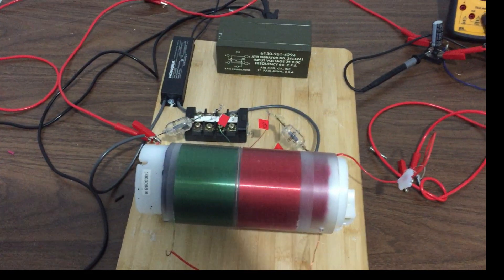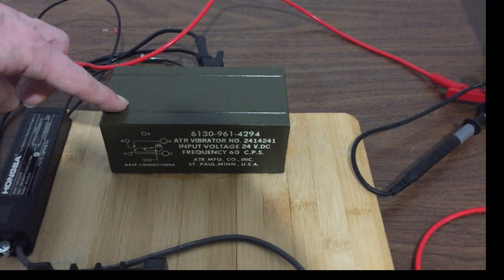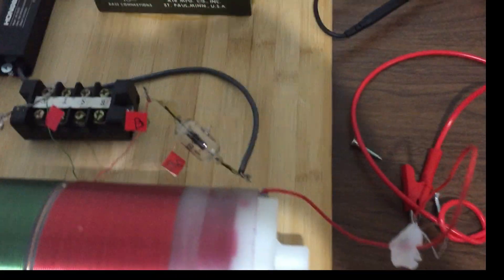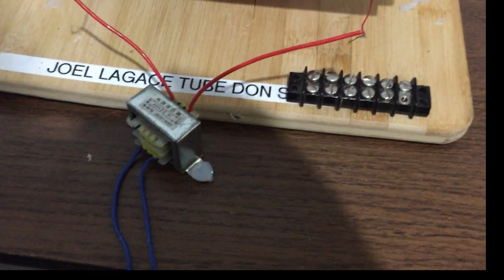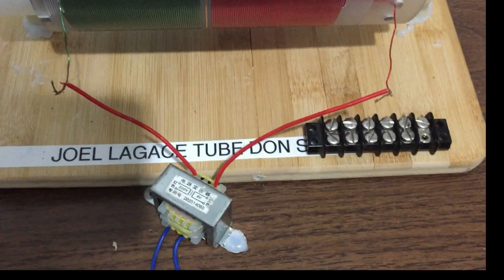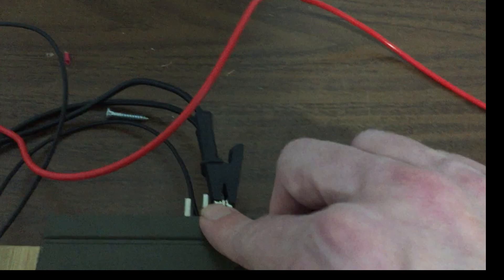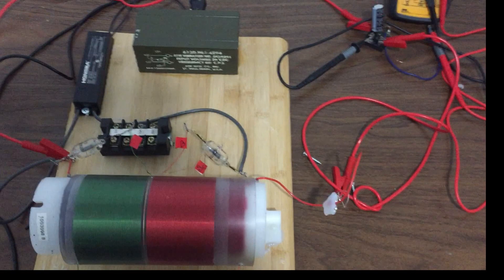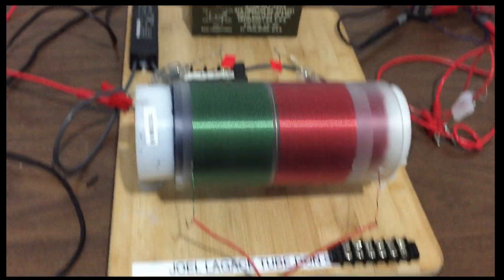Don Smith Classic Demo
Just a highly simplified version of the Don Smith classic effect. To help understand.

Don Smith's Quote, Reframed:

“The energy is free; the trick is in getting the energy to appear at the right place, at the right time, in the right form.”

Using a stored HV potential is only transformative if that potential is maintained as an open, asymmetrical field relation—and if the discharge action invites further energy into the system.